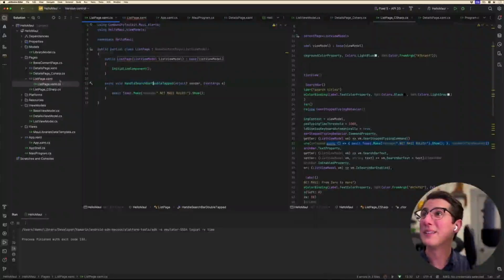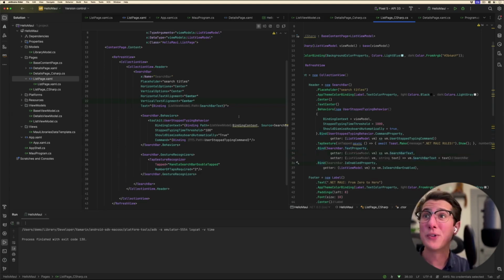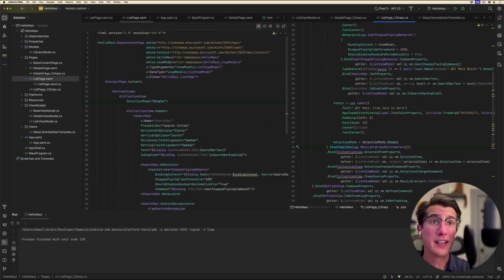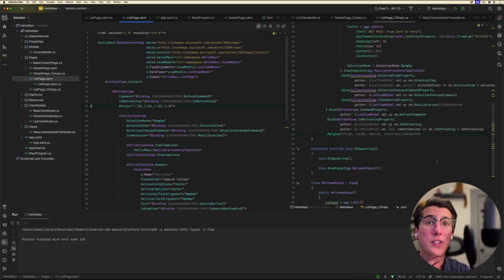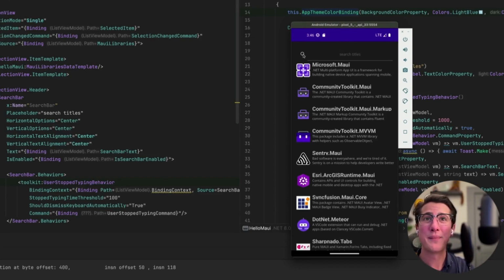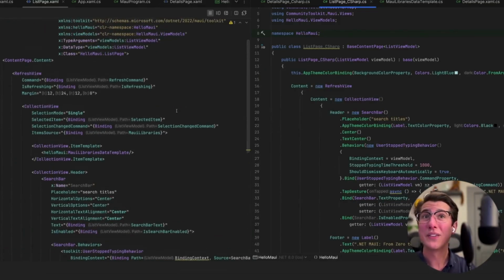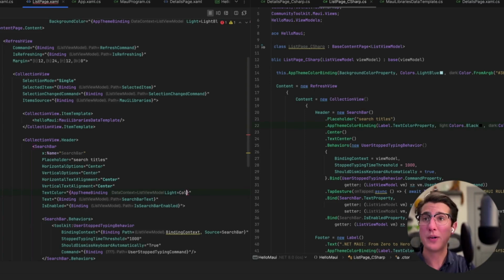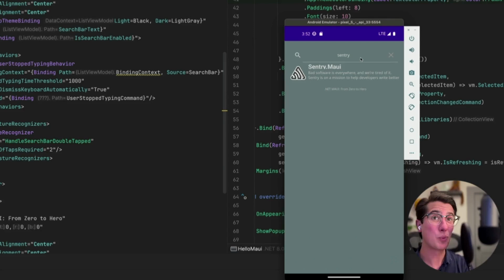58 MVVM using XAML Part 3